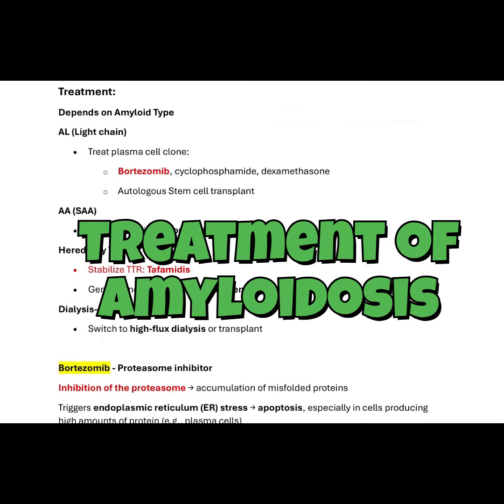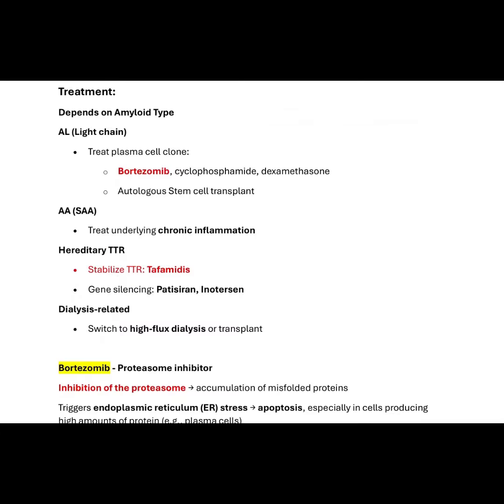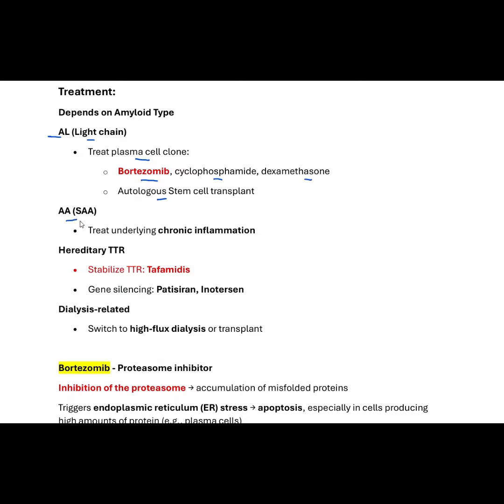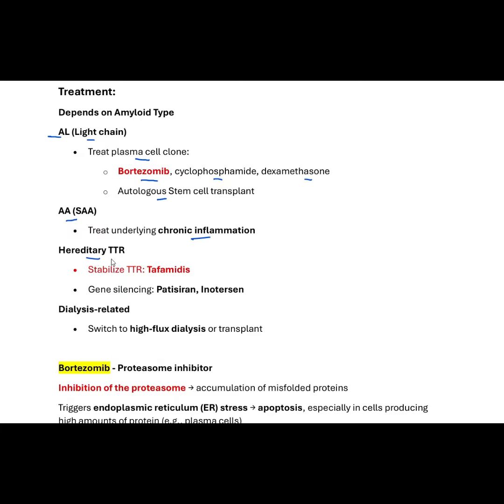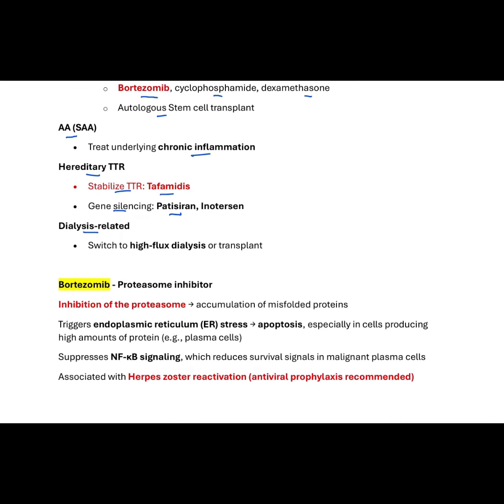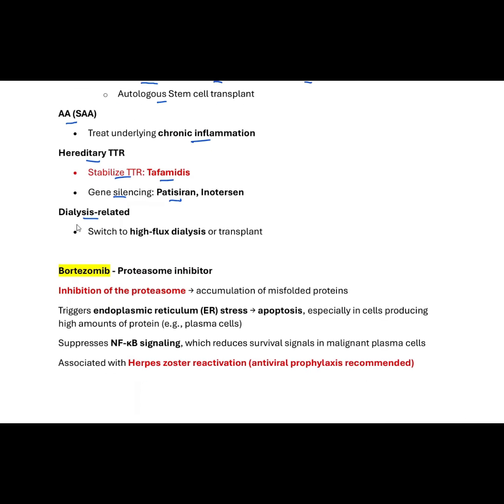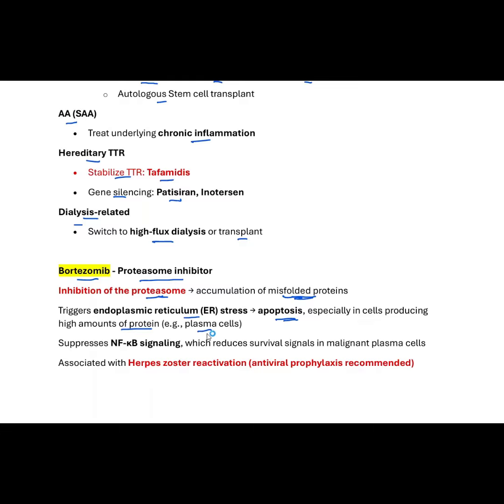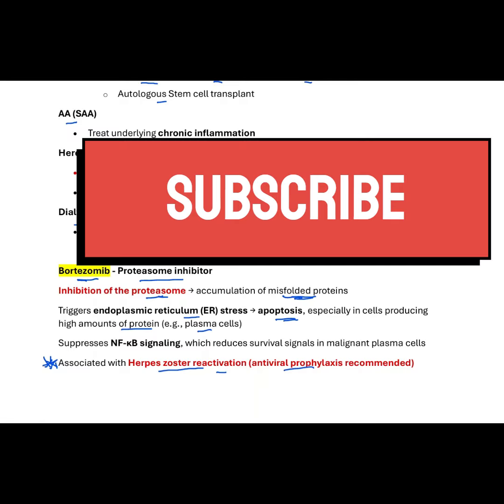Treatment of Amyloidosis - High Yield USMLE